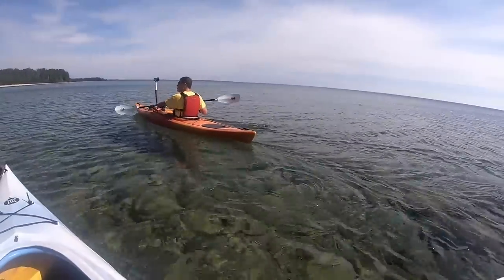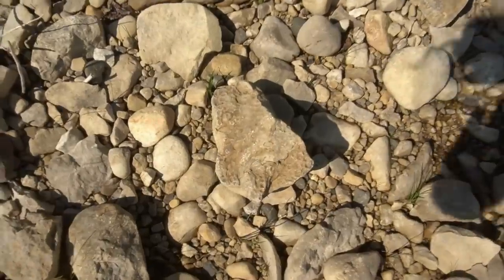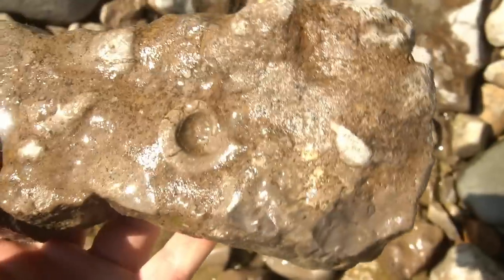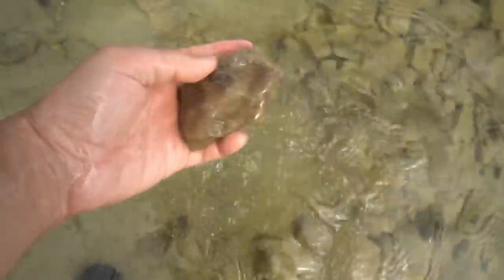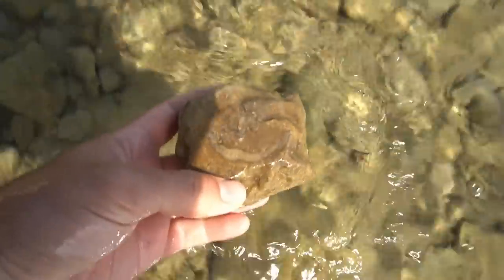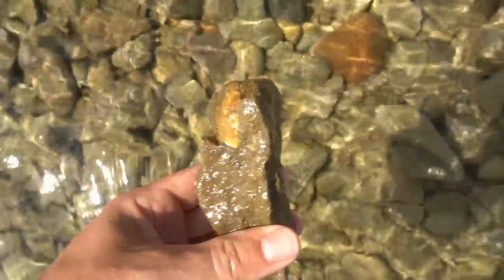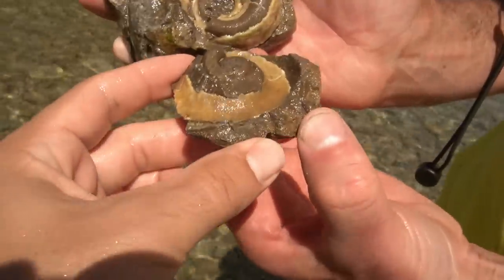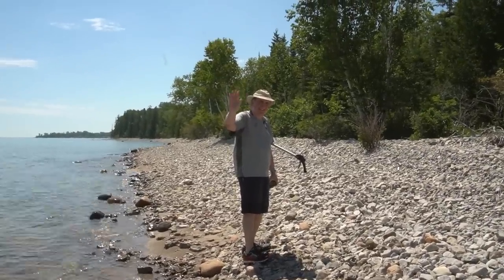We Found a Treasure Trove of Petoskey Stones and HUGE 360 Million Year Old Gastropods!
Today was an incredible adventure! Rob and I kayaked from Rockport Quarry near Alpena, Michigan to search for Gastropods. Along the way we find tons of beautiful rocks as well as stumble on a VERY special beach!

Kimberly W. Berg
Jennifer Dille
Erin Carlino
Bradley Slone
Mary Carter
Sarah Edwards
Rachel Tybor
Ed Whiteaker
Michael Clark
Carlton Phelps
Cyberfossil
Mat Weekly
Annie Menard
Clint and Melinda Kiser
Wilmy Rides
Jane Ellen
Adventure Gal
Sarah Golden
Lilimander
Linda Zaal
Scott Caron